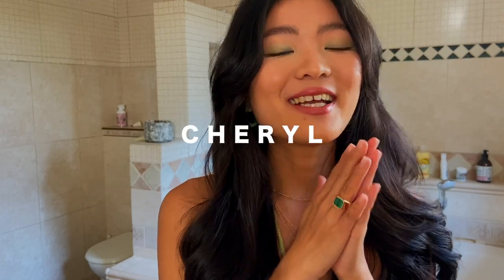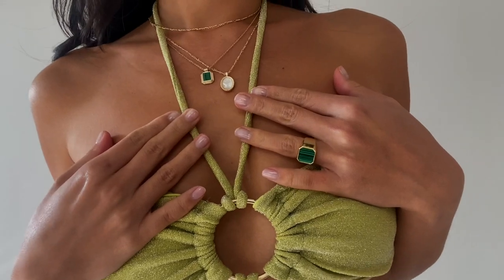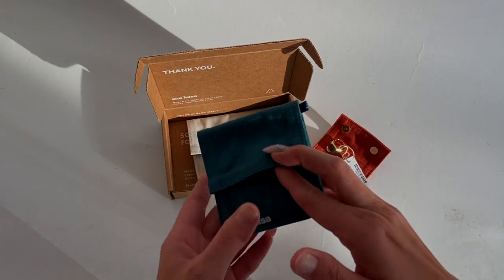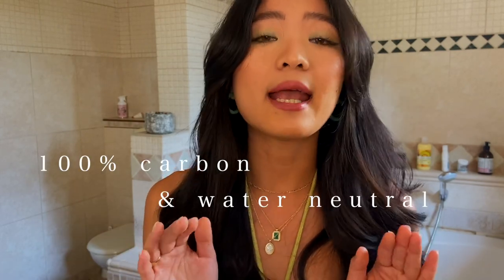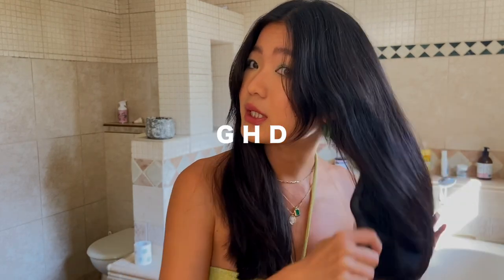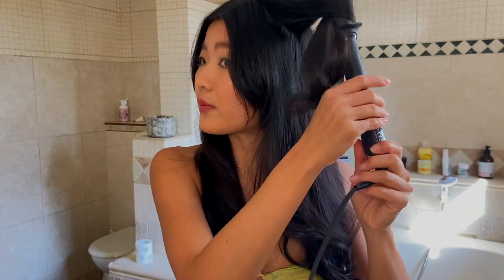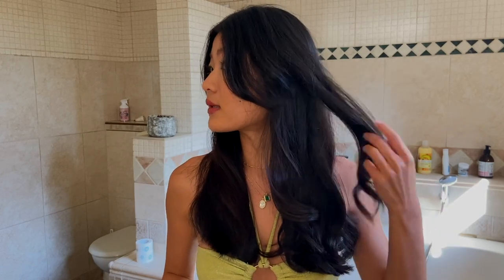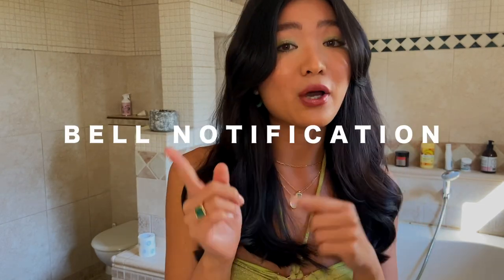How To Style Curtain Bangs with Curling Iron // CherylRocha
This is your sign to get curtain bangs! They are so in right now and I found the fastest way to style my curtain bangs using curling iron!

I will be posting every Wednesday, 10PM (SGT)!

Products Used:
1. Coco & Eve Miracle Hair Elixir
2. GHD curve